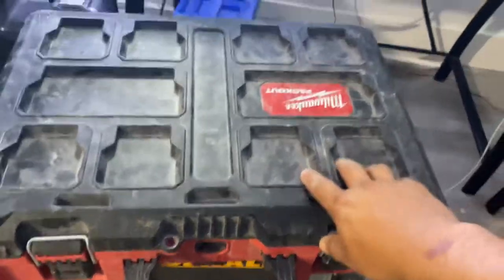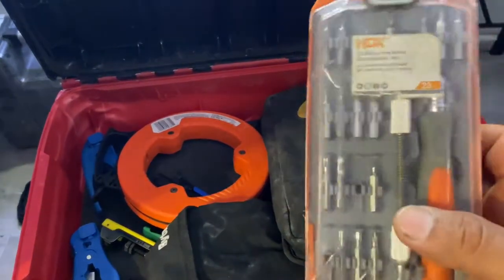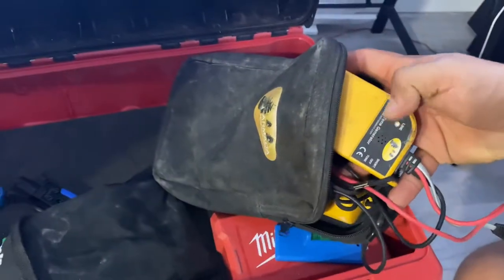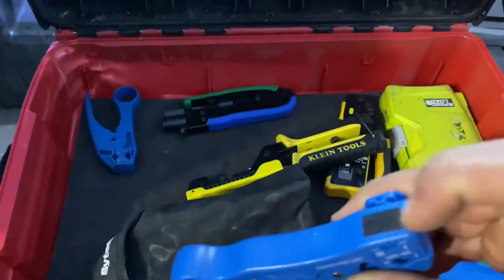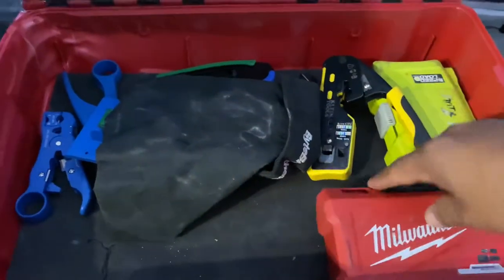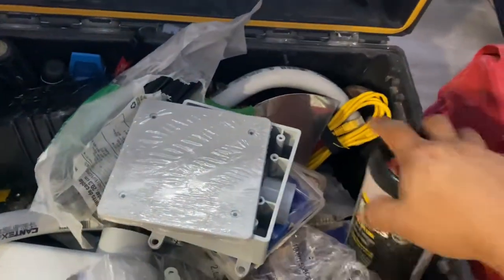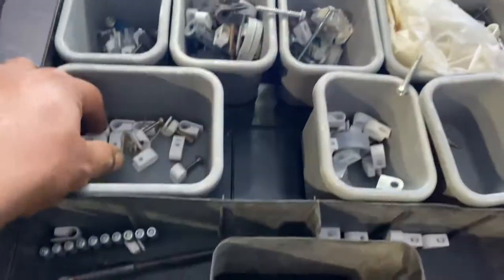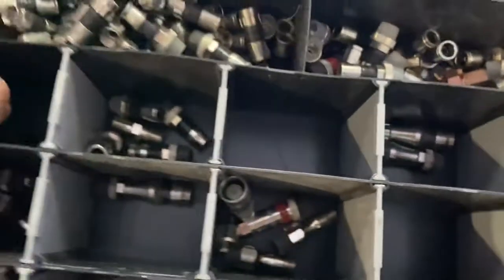Comcast Tech Tools | Working In Construction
Here’s a few tools I used when working at Comcast and when I install security cameras.

The tools you need to work for Comcast or installing security cameras are:

Screw gun

Drill bits

Crimpers (coax, Ethernet, fiber optic)

Cable Strippers

Screw drivers

Glow rods

Snake

Common sense